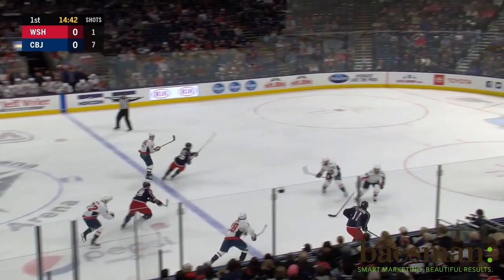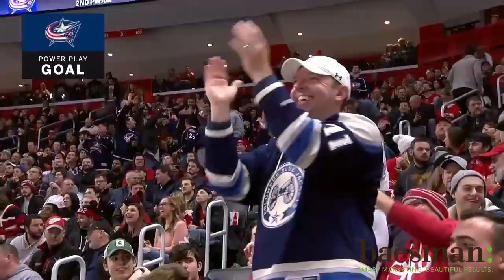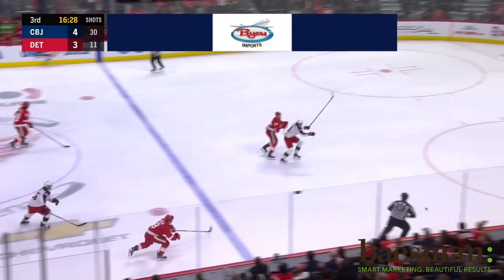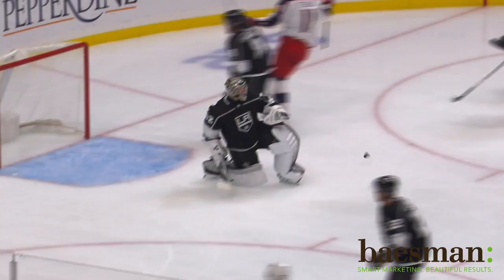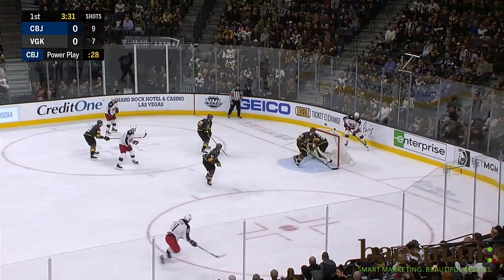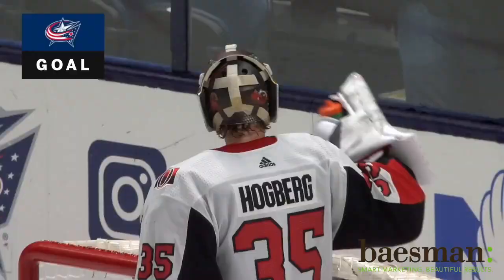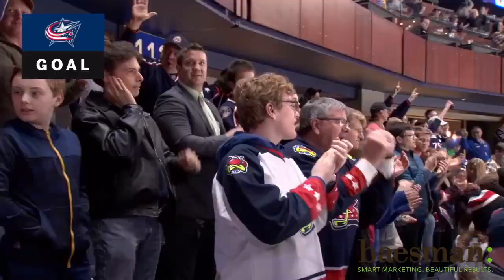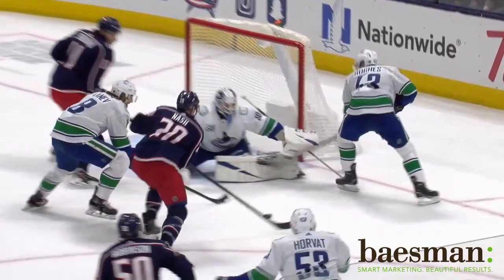Battalion Breakdown: Kevin Stenlund (9/18/20)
Check out some of Kevin Stenlund's best plays of the 2019-20 season in the latest edition of Jackets Insider's Battalion Breakdown series

Follow the CBJ on social media!